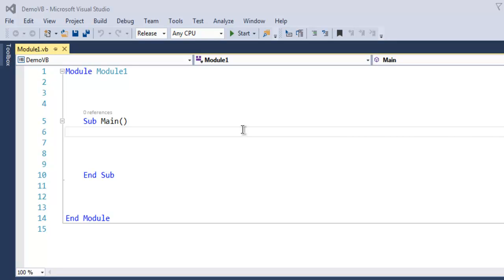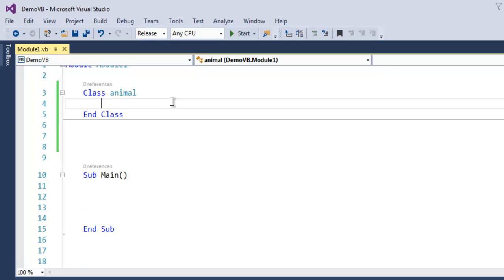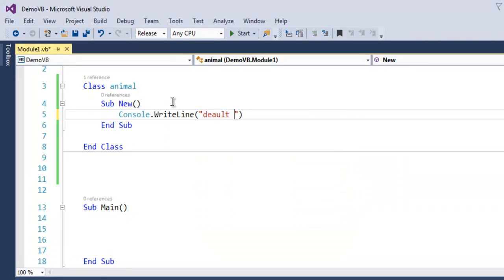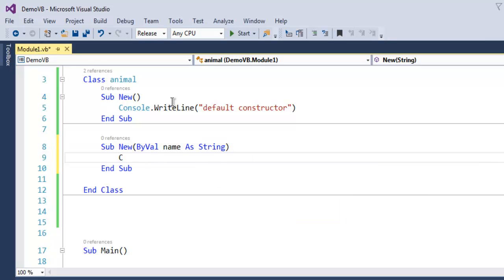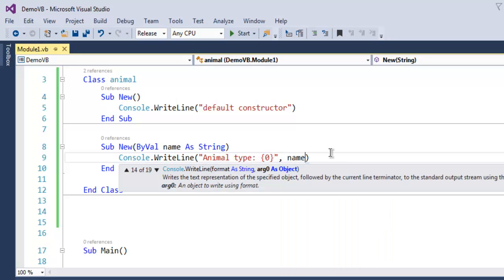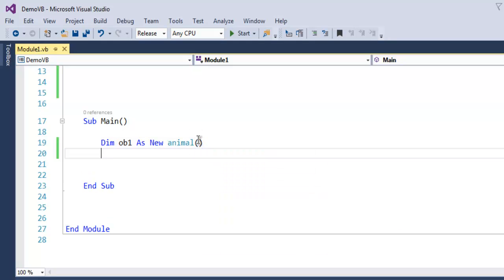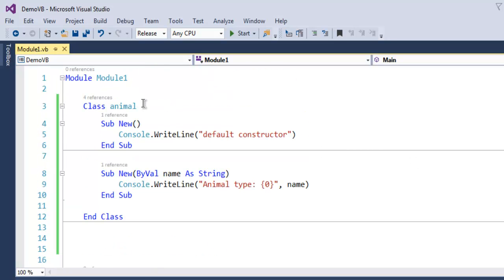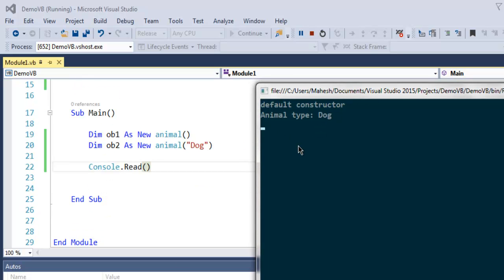VB.Net Create Constructor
Learn how to Create Constructor in VB.Net.